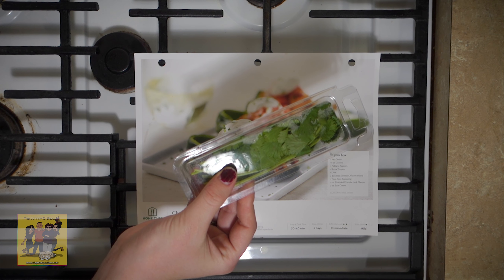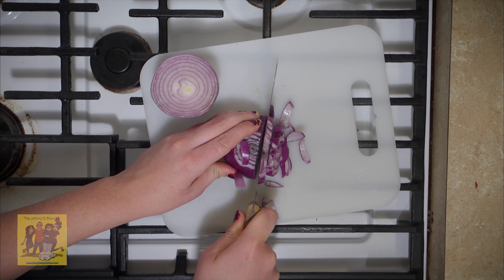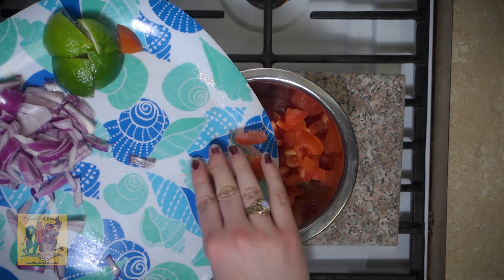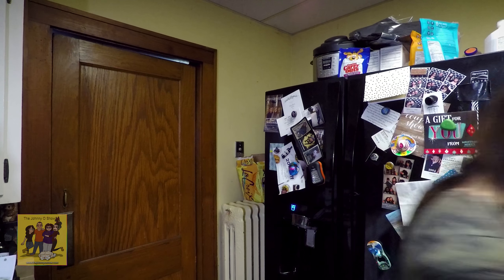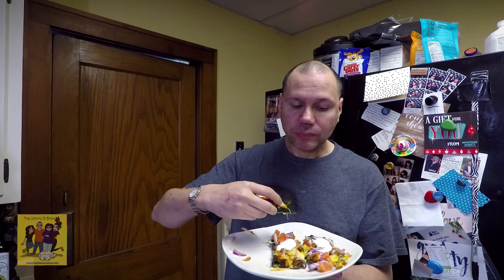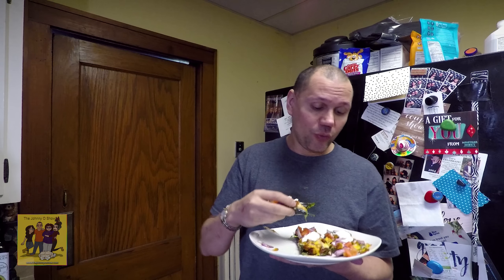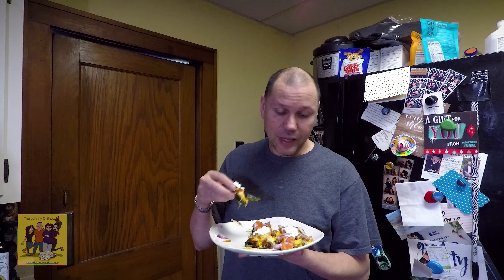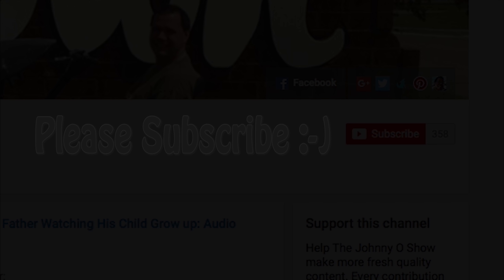Ep. #452 Cooking with Tiana: Home Chef's Chicken Fajita Stuffed Peppers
Second meal from Home Chef was some delicious chicken fajita stuffed poblano peppers, with pico de gallo and sour cream. Even though I'm not a fan of stuffed peppers typically, these were pretty good. I gave it a 6, Robin and Tiana gave it an 8. Another success from Home Chef. :-)